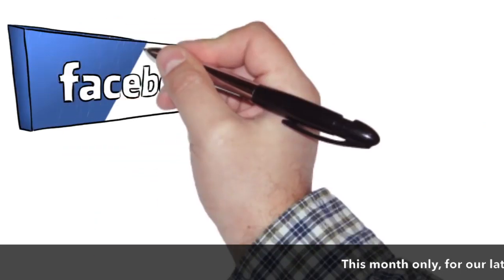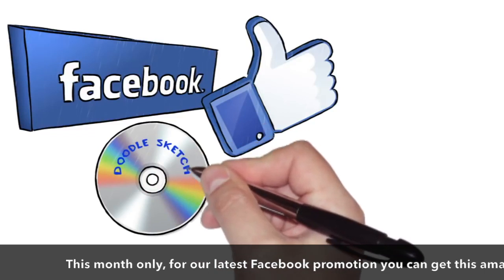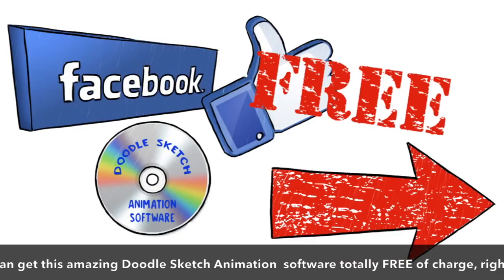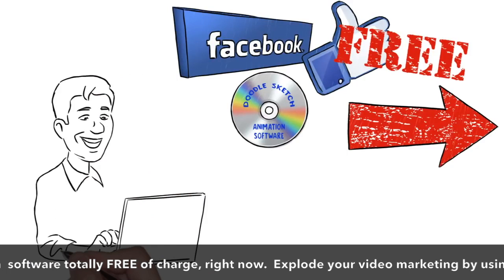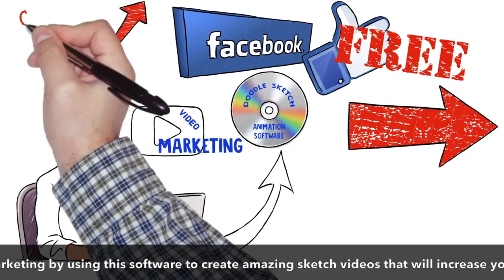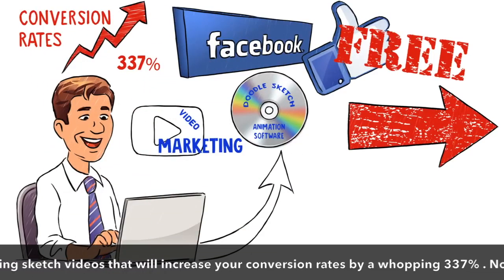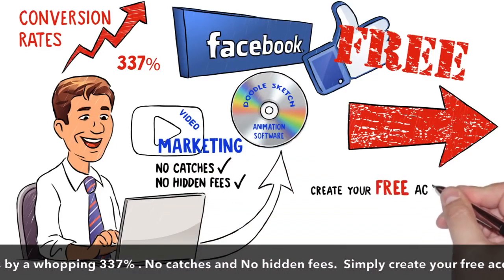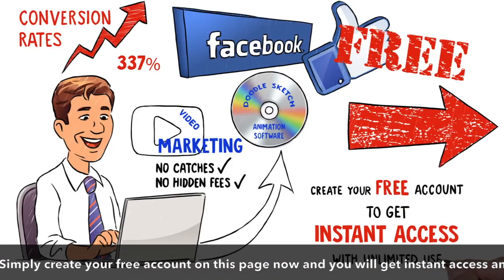Dad Supporting Football Push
GET YOUR COPY FREE Create Amazing and NEW Interactive Sketch Videos
You've probably seen buzz word of 2018: "Video". In fact,we like to call it the video band wagon, where nearly every product released seems to include the word "video" in it...